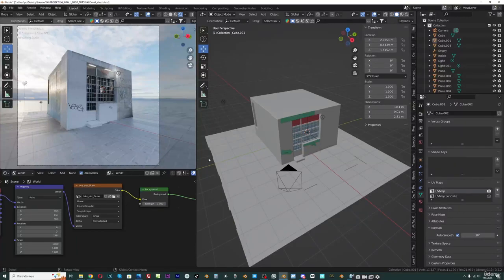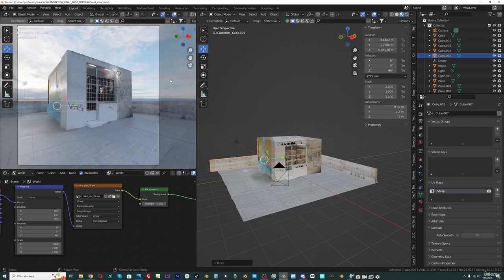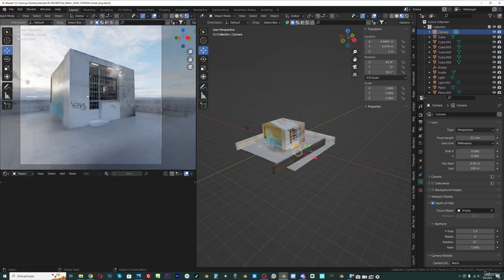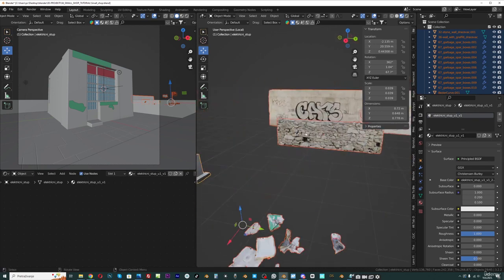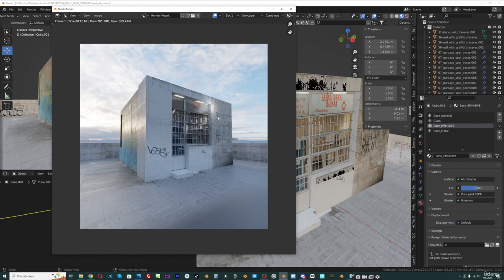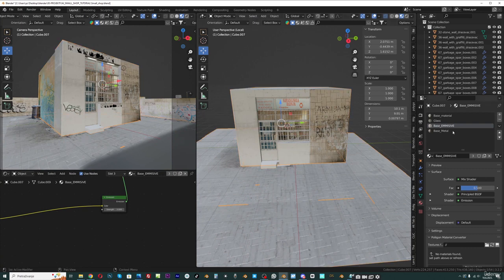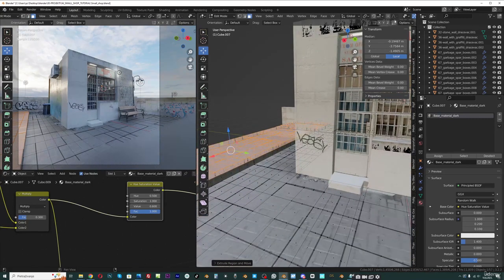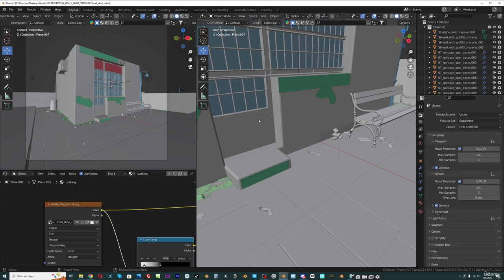14 13 Walls and decoration